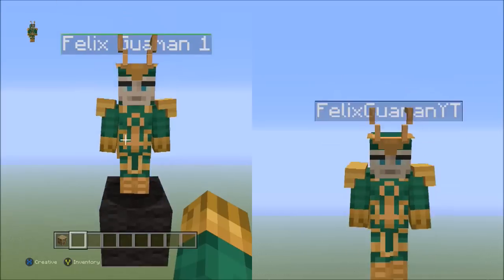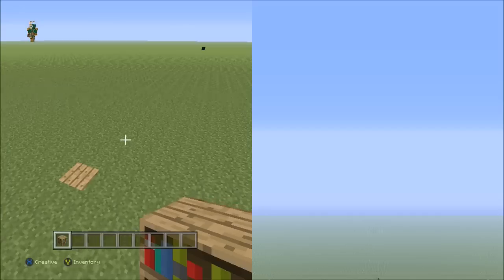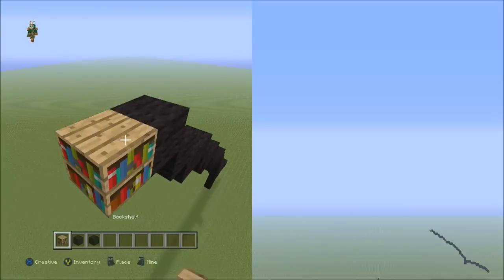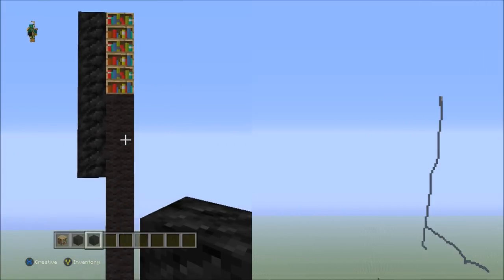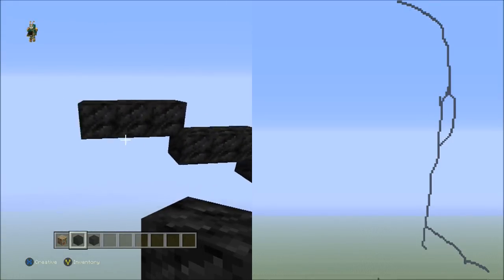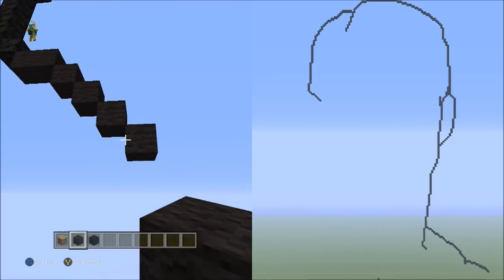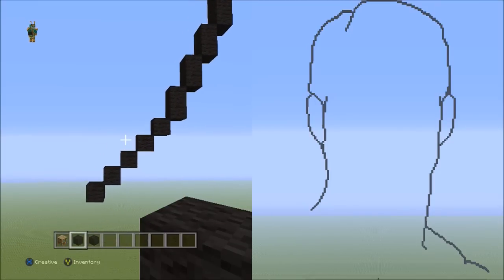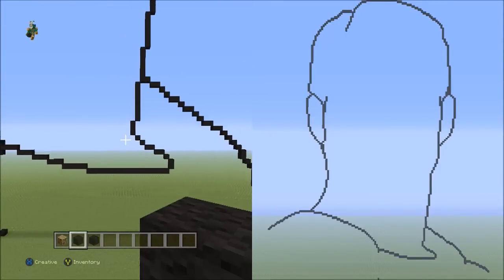Minecraft Pixel Art Tutorial - Superman (Batman V Superman) Part 1